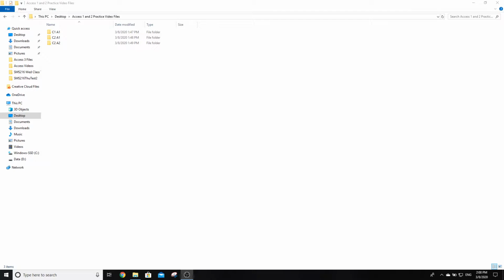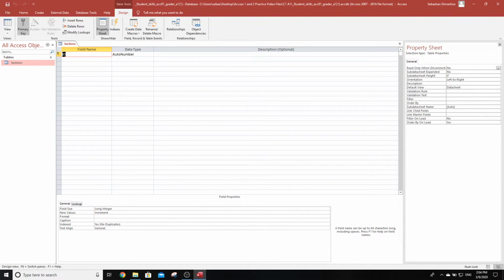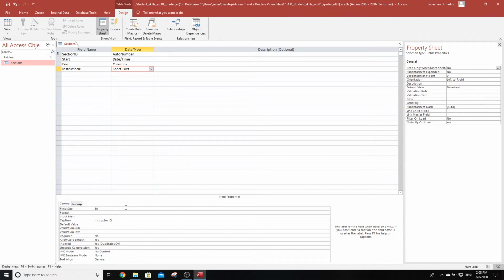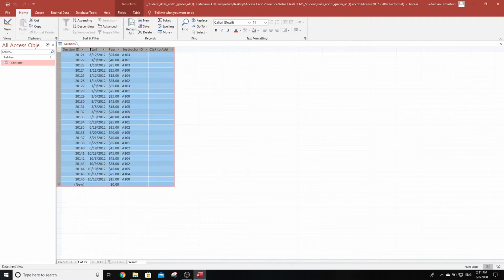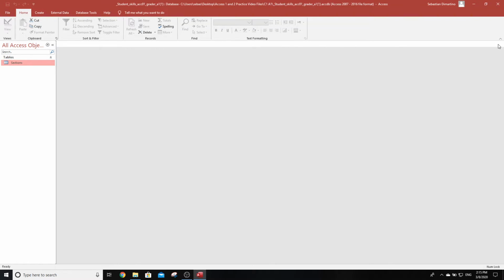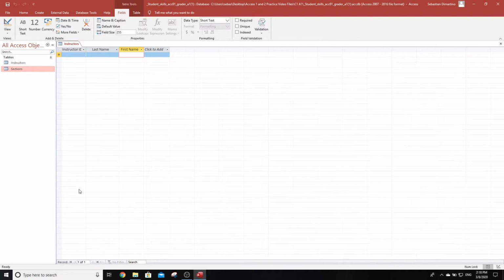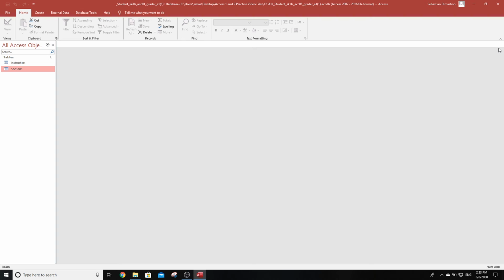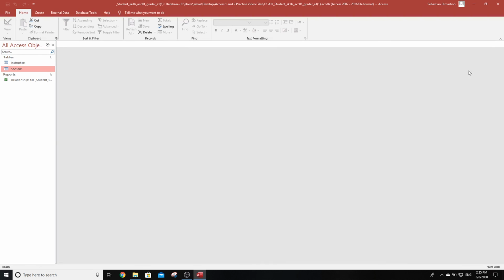MS Access Ch 1 - Tables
Practice Review Test